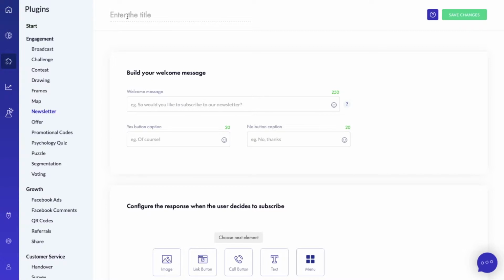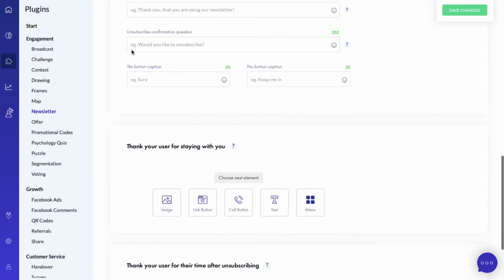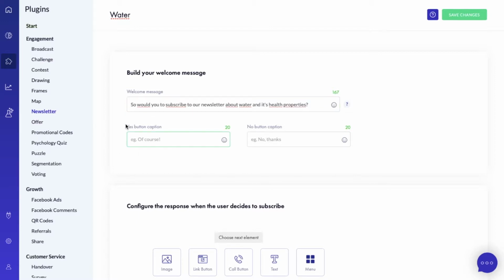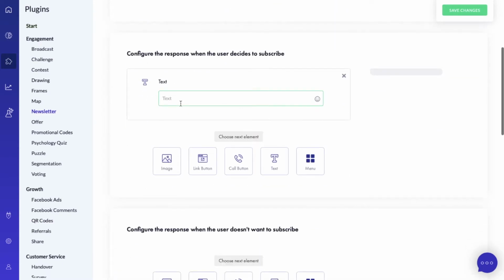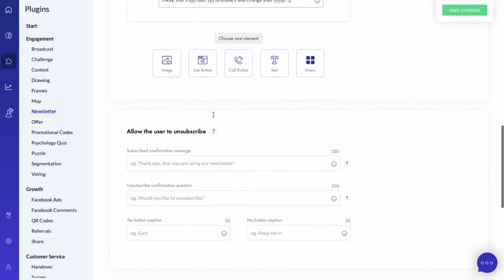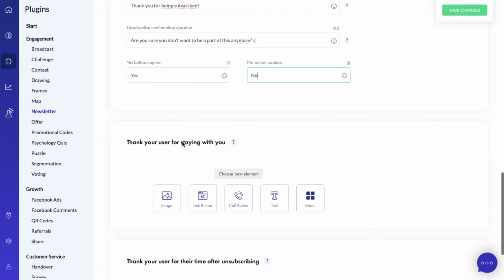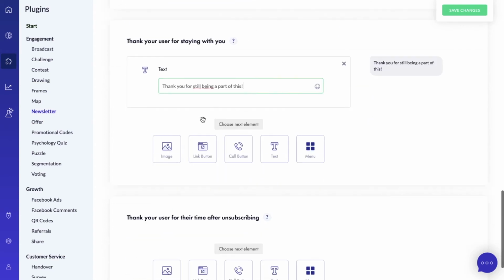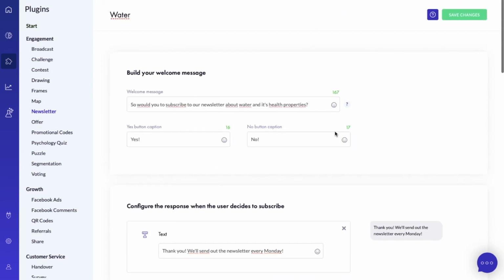How to configure a Newsletter?